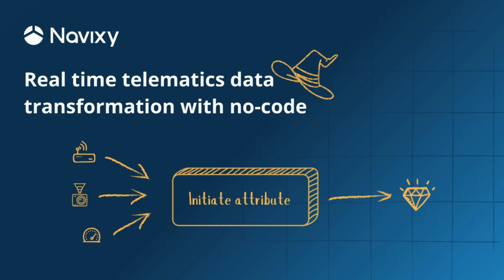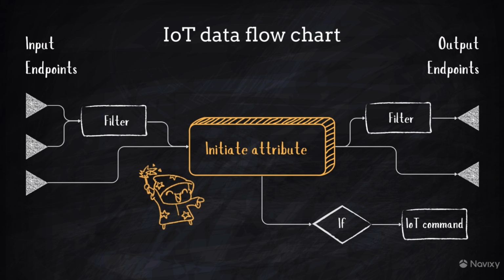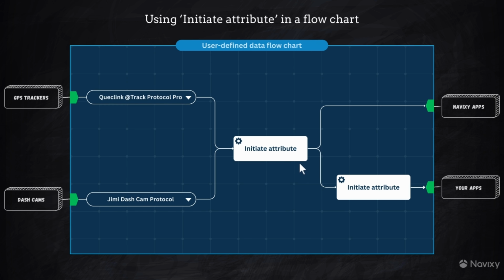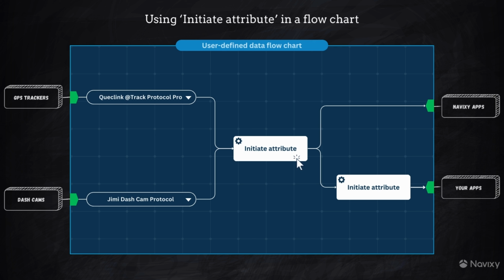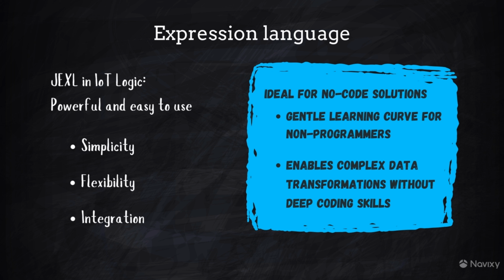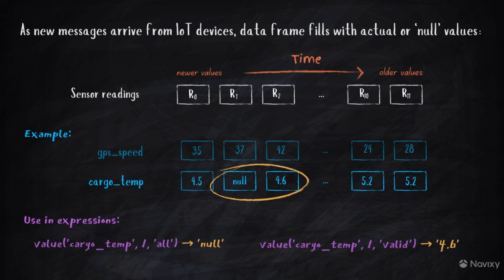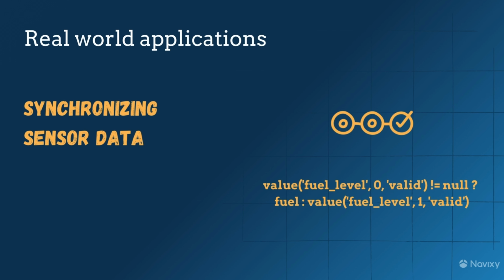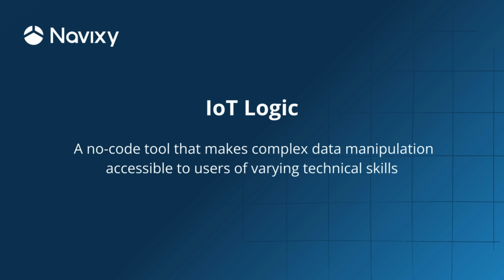Navixy's IoT Logic explained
Simplify data management and deliver solutions faster with Navixy’s IoT Logic.
Watch this explainer to learn how to transform raw telematics data from GPS trackers, dash cams, and more into ready-to-use insights without coding, using our intuitive visual flow system and powerful expression language.